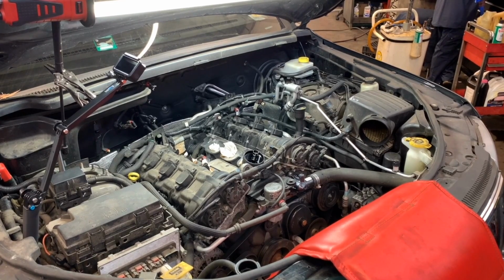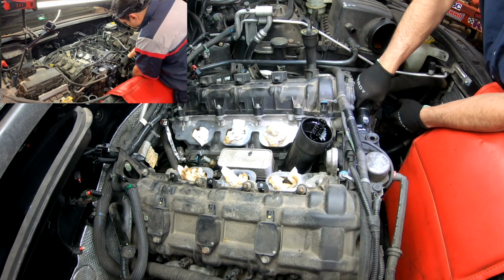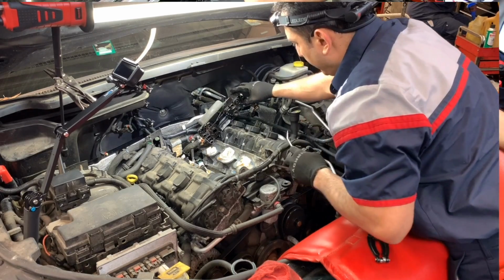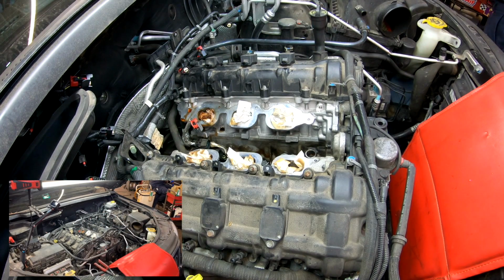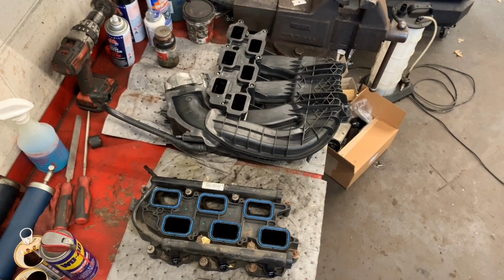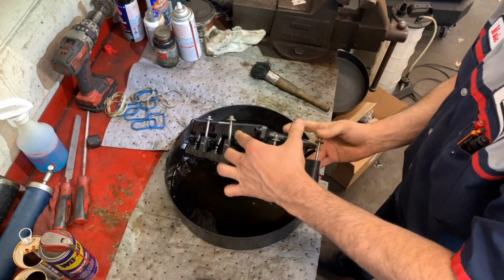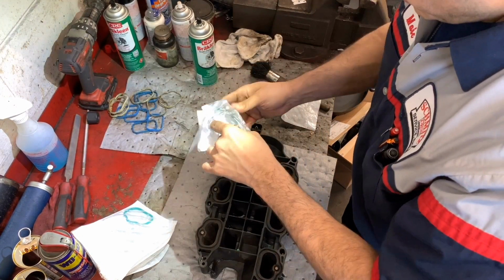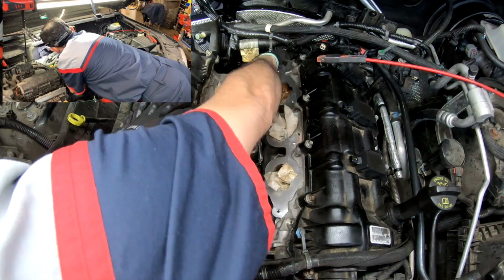2011 Jeep Grand Cherokee 3 6L Oil leak and coolant leak under intake repair!! part 1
This is a very common issue on this engines, still not good videos on this repair! So hopefully this 3 part series would help you all!